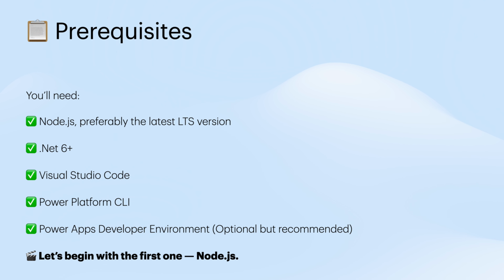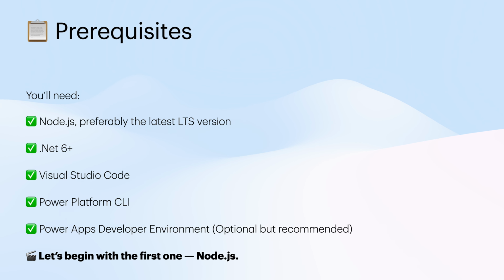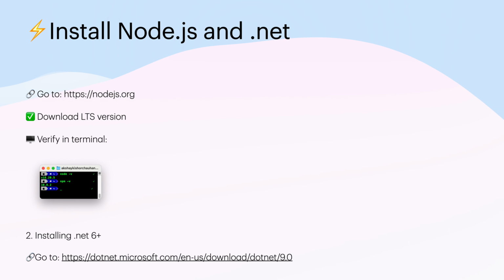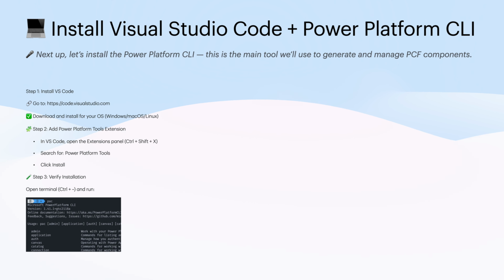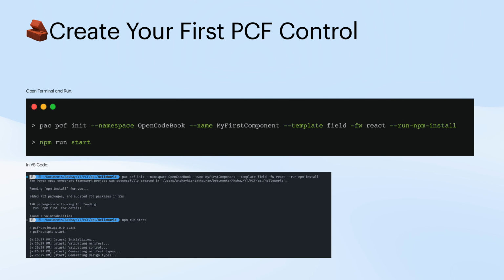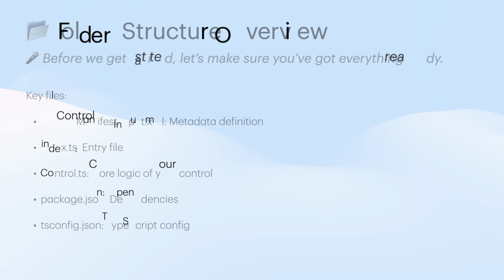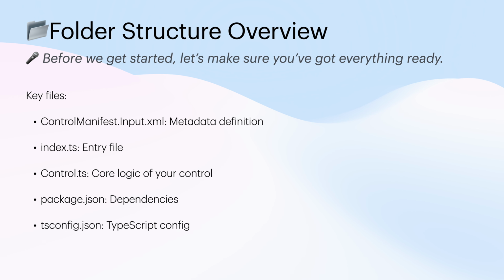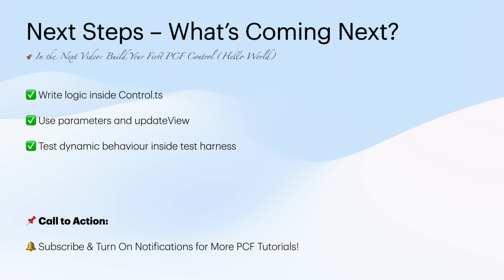Setting Up Power Apps PCF Development – Tools, CLI, & First Project (Episode 2)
Welcome to Episode 2 of Power Apps PCF for Beginners to Advanced!
In this episode, we’ll get your Power Apps Component Framework (PCF) development environment fully set up from scratch. We’ll cover everything you need — from the tools you need installed to creating and running your very first PCF control using the Power Platform CLI.

🔧 What You’ll Learn in This Video:

1️⃣ Install Node.js – Installing & verifying Node + NPM for PCF development
2️⃣ Set Up Power Platform CLI – Install and validate CLI for PCF control creation
3️⃣ Install Visual Studio Code – Get the right extensions and editor settings
4️⃣ Create Your First PCF Project – Use PAC CLI to scaffold a working control
5️⃣ Understand the Folder Structure – Overview of XML, TS, Config files
6️⃣ Build & Run Locally in Test Harness – Preview your PCF in the browser sandbox

✅ By the end of this video, your PCF development environment will be fully ready and you’ll have a working custom control running in the test harness!

📌 Chapters:
00:00 – Introduction
00:46 –  🗺️ What We’ll Cover Today
02:39 – 📋 Prerequisites
03:56 – ⚡ Install Node.js and .net
04:50 – 💻 Install Visual Studio Code + Power Platform CLI
05:31 – 🧱 Create Your First PCF Control
06:17 – 📂 Folder Structure Overview
07:11 – 🔨 Build and Run Locally
07:42 – 👣 Next Steps – What’s Coming Next?
08:24 – Outro